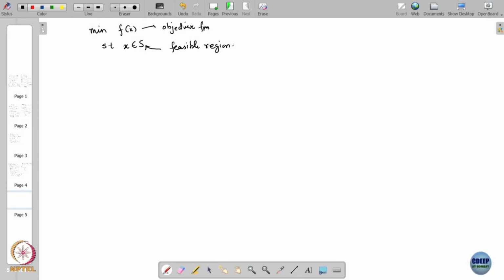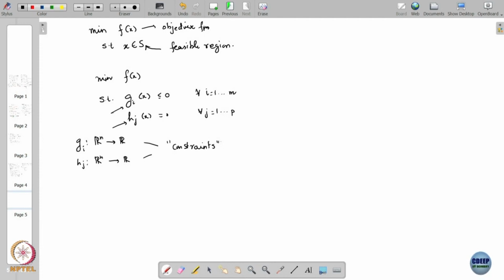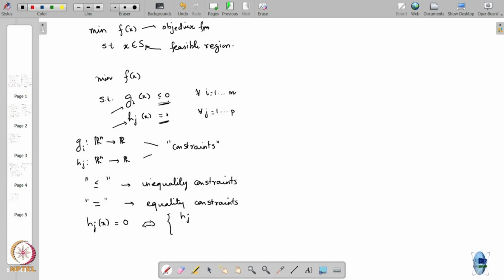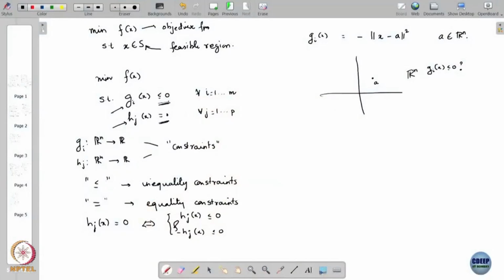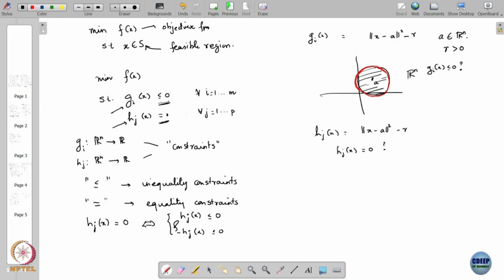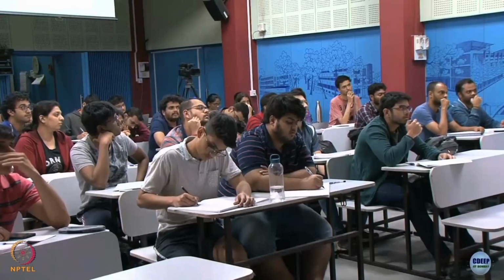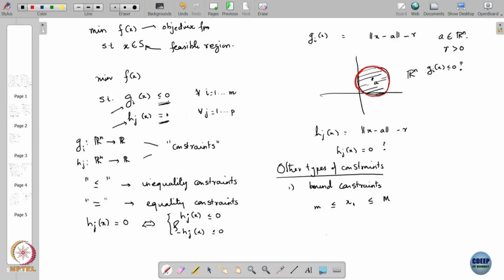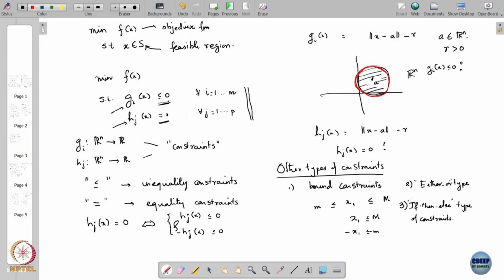Lec3C: Different types of constraints